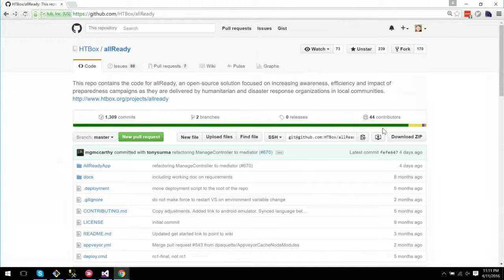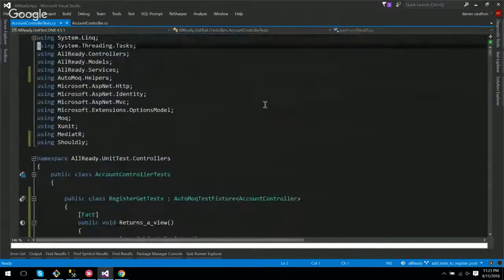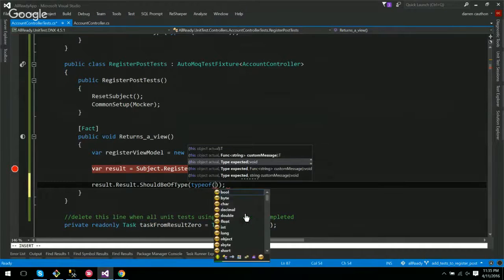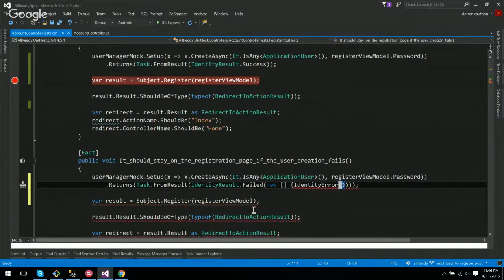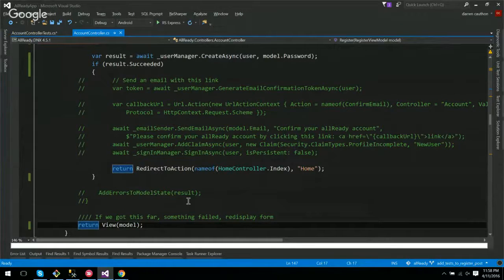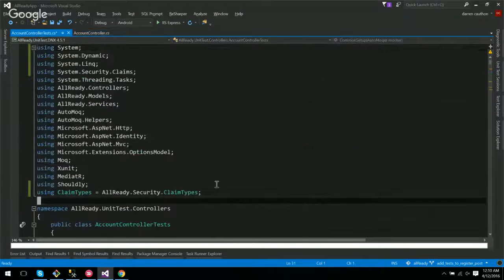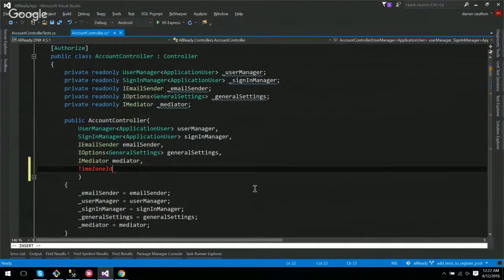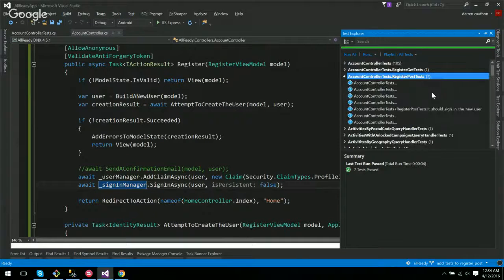Testing allReady AccountController